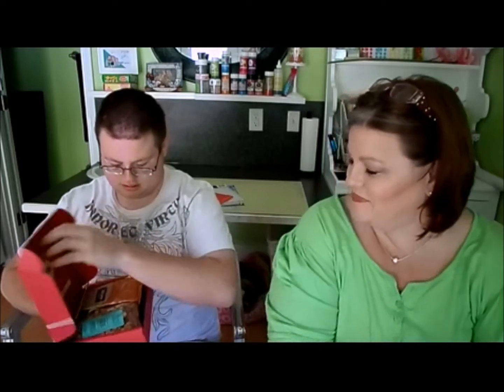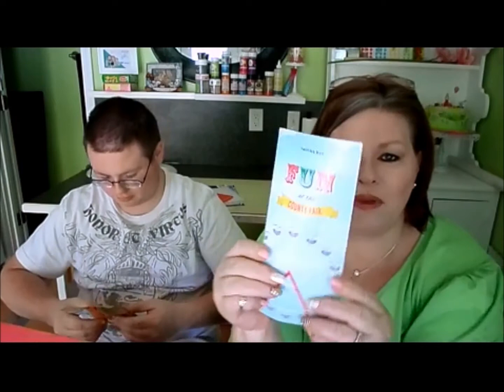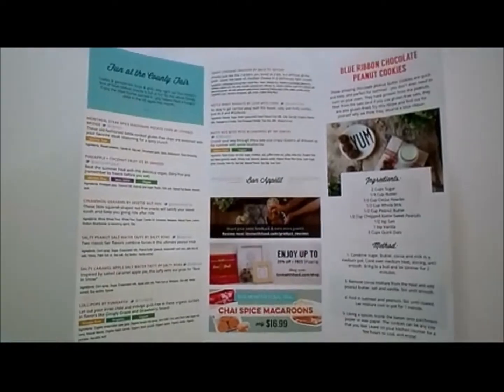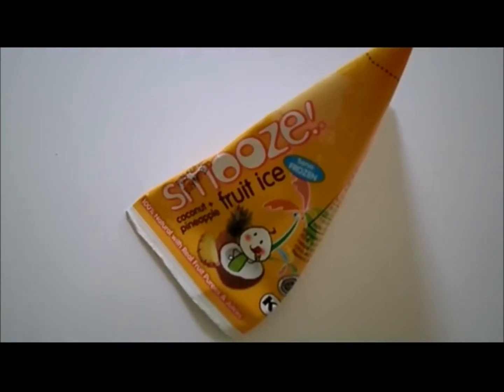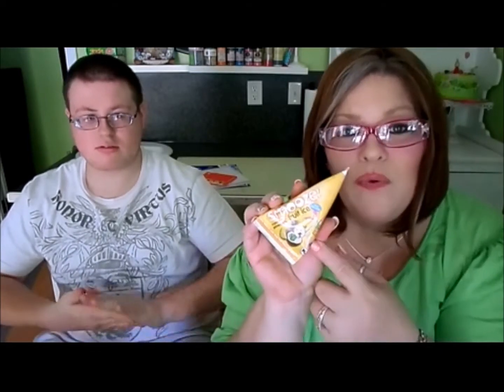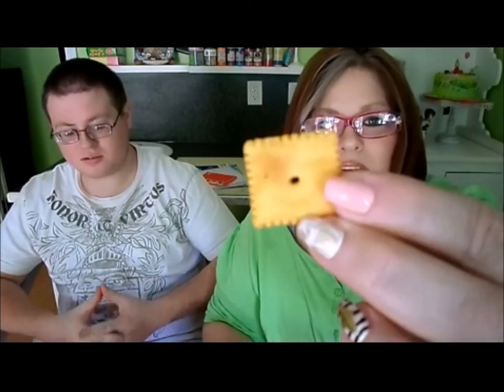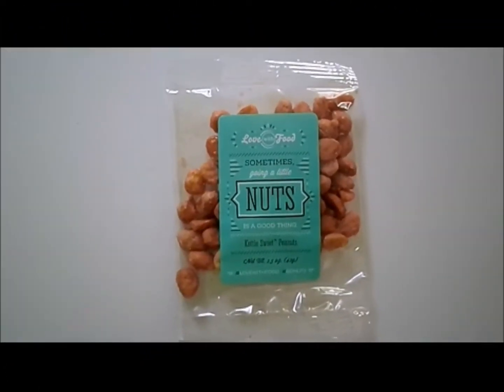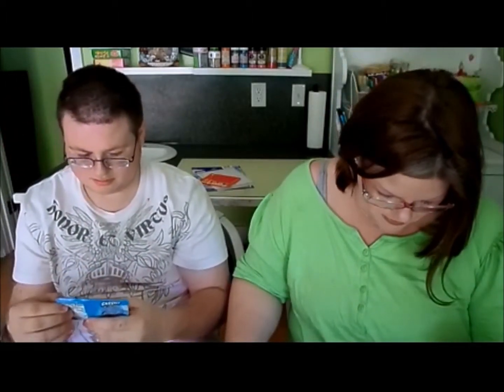Love With Food August 2014!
In this video we try the awesome snacks in our Fun At The County Fair August 2014 Love With Food Subscription Box!!!
If you have the chance you really should give this box a try it has wonderful snacks every single month!